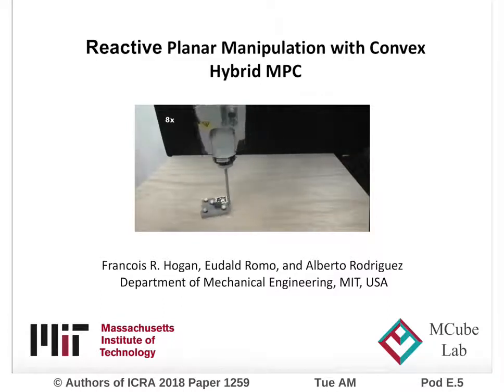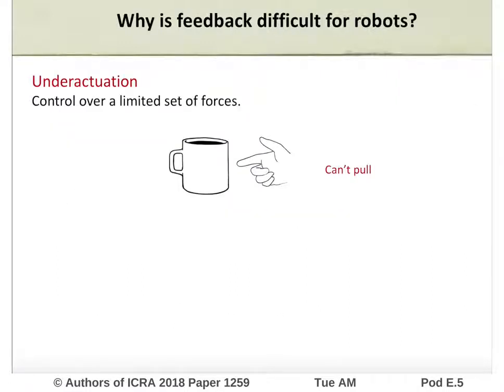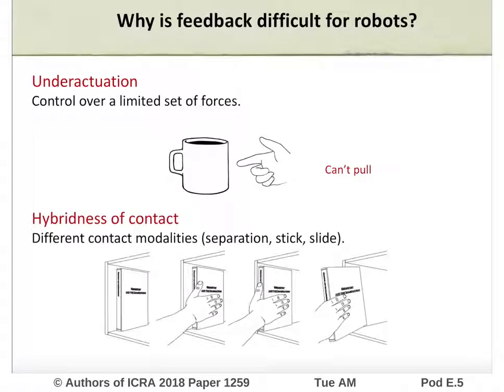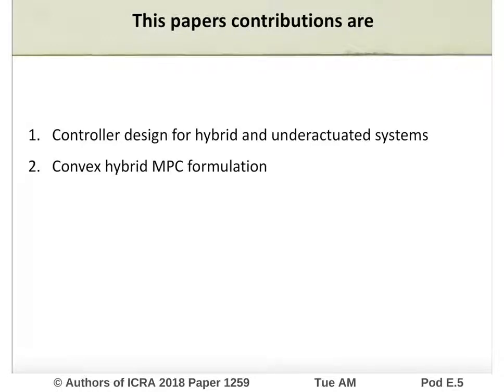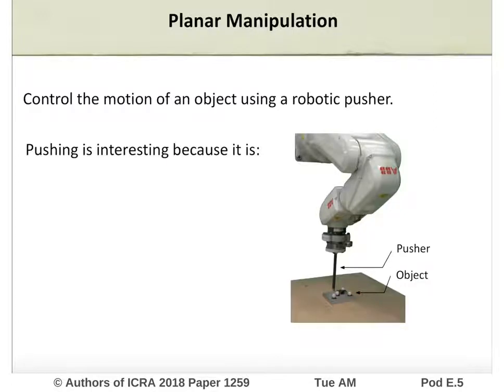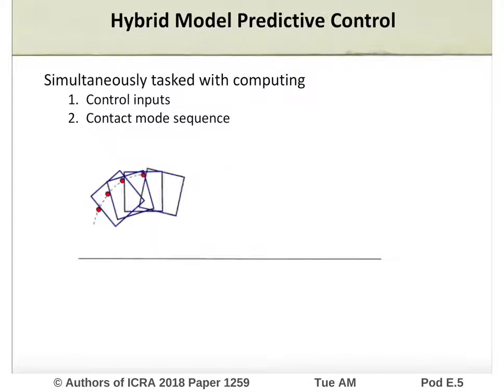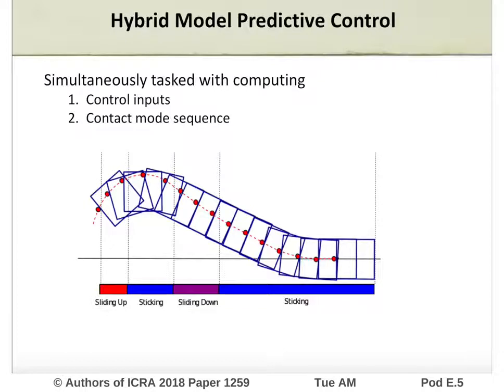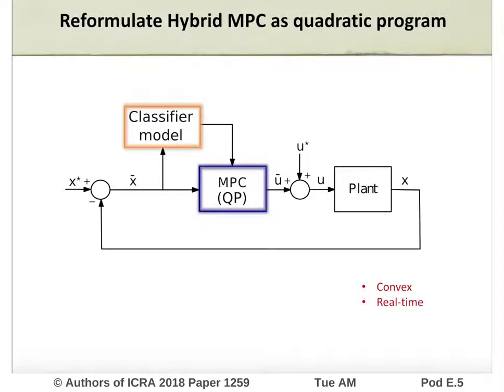ICRA 2018 - Reactive Planar Manipulation with Convex Hybrid MPC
Paper Title: Reactive  Planar  Manipulation  with  Convex  Hybrid  MPC
Authors: Francois R. Hogan, Eudald R. Grau, and Alberto Rodriguez

Abstract:
This paper presents a reactive controller for planar manipulation tasks that leverages machine learning to achieve real-time performance. The approach is based on a Model Predictive Control (MPC) formulation, where the goal is to find an optimal sequence of robot motions to achieve a desired object motion. Due to the multiple contact modes associated with frictional interactions, the resulting optimization program  suffers from combinatorial complexity when tasked with determining the optimal sequence of modes.

To overcome this difficulty, we formulate the search for the optimal mode sequences offline, separately from the search for optimal control inputs online. Using tools from machine learning, this leads to a convex hybrid MPC program that can be solved  in real-time. We validate our algorithm on a planar manipulation experimental setup where results show that the convex hybrid MPC formulation with learned modes achieves good closed-loop performance on a  trajectory tracking problem.